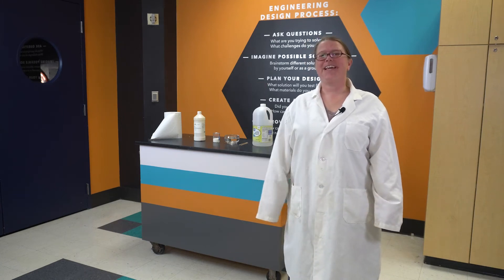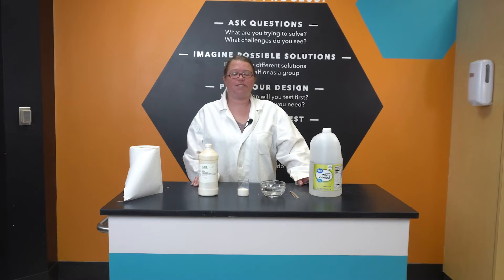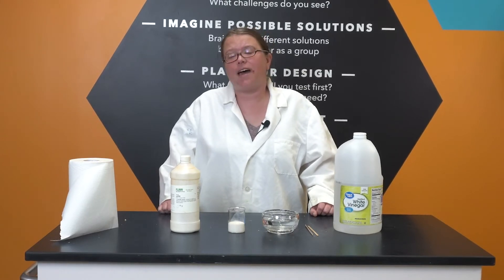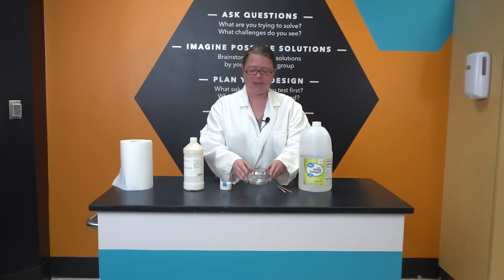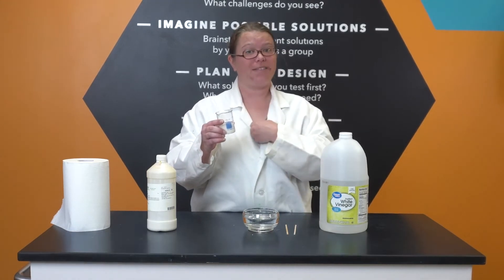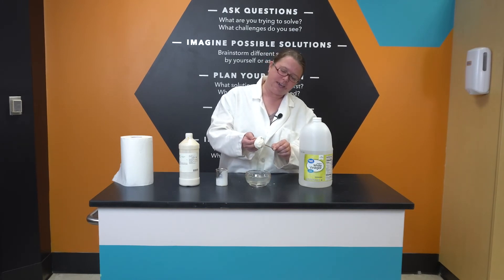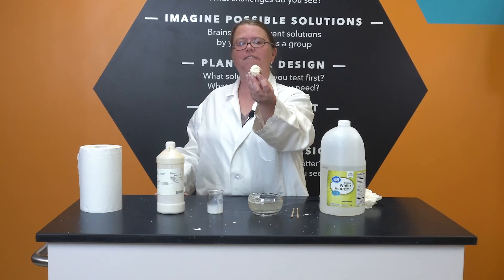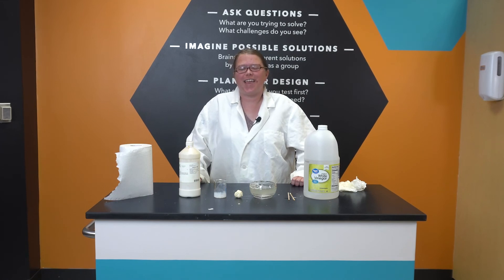That’s a physical change?!? - Sci Sparks